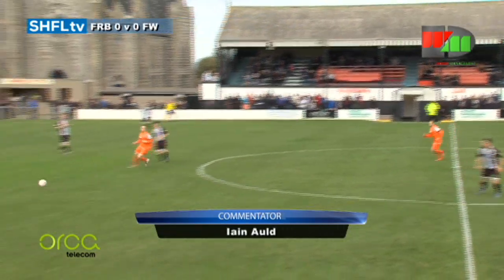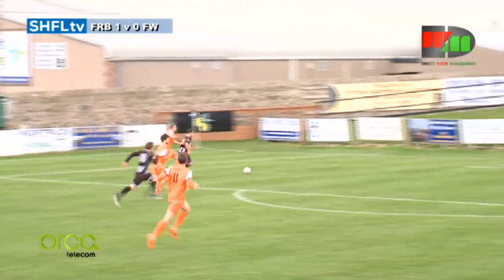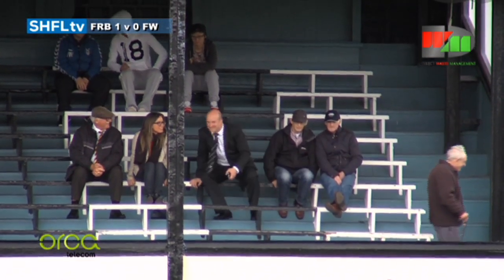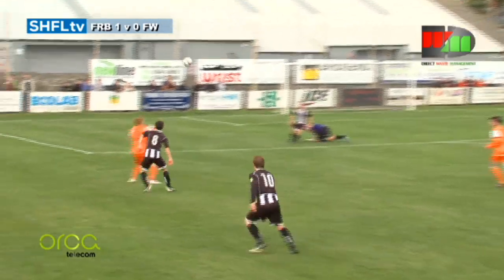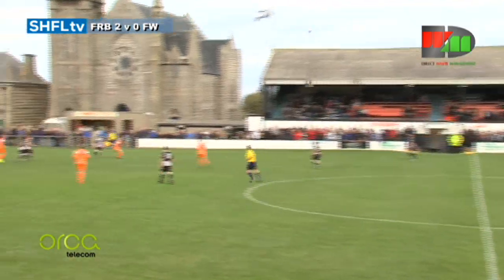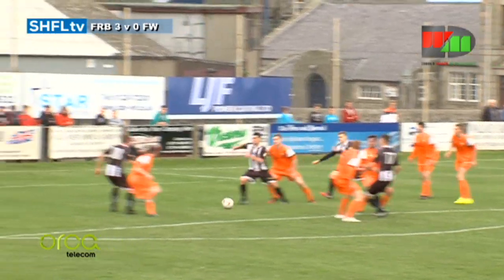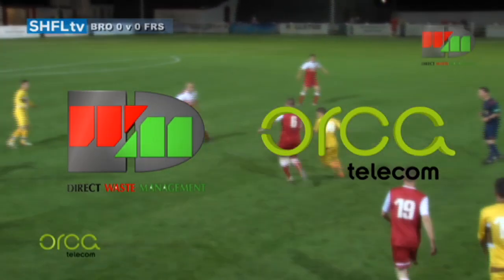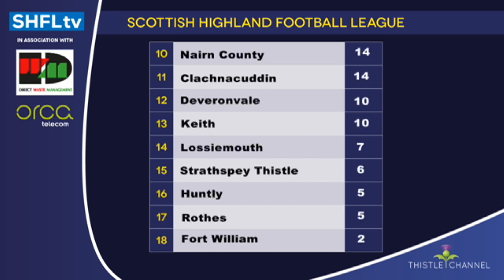Fraserburgh v Fort William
Fort William made the long trip East to face Fraserburgh FC. The visiting side led the charge early on and could have opened the scoring through Nicholas Stein but for a good stop by Fraserburgh goal-keeper Joe Barbour.
Kris Hunter, Manager of Fraserburgh, demanded a quicker tempo and control of the ball and on 12mins a wonderful chip from Bryan Hay split the Fort William defence for William West to grab the opening goal. Fort William put up a good fight and the score remained 1-0 at half-time.
The second half saw Fraserburgh start to dominate and control the ball but were unable to finsh the move in the final third. Good goal-keeping from Richard Munro ensured that Fort William were not going to lie down and it took a penalty, awarded by referee Craig Sim. Up stepped Scott Barbour to lash home Fraserburgh's second on 73mins.
Scott Barbour grabbed his second of the day on 90mins rounding off a move that consisted of several neat and quick touches.
Interviews by Sam McKay with Alex Mair, (Coach, Fraserburgh), Calum MacLean (Managaer, Fort William) and scorer of two goals, Scott Barbour.
Included in the program is the mid-week game and goals from Grant Munro, Colin Williamson and Steven MacKay of Brora Rangers with some great saves from Stuart Knight of Forres Mechanics.